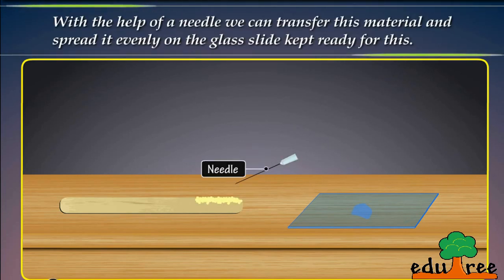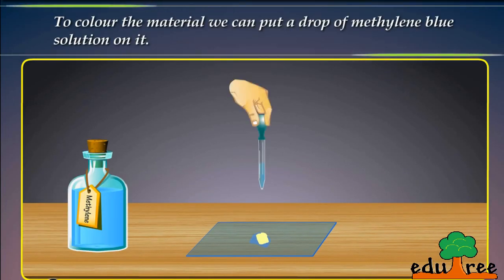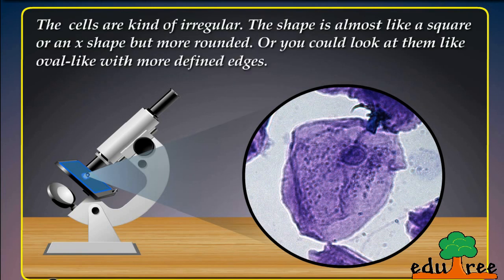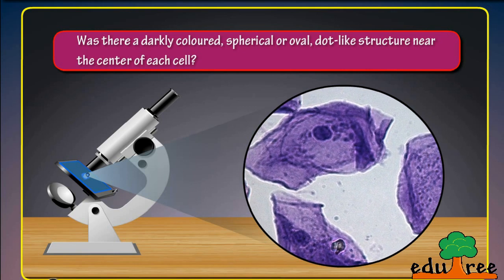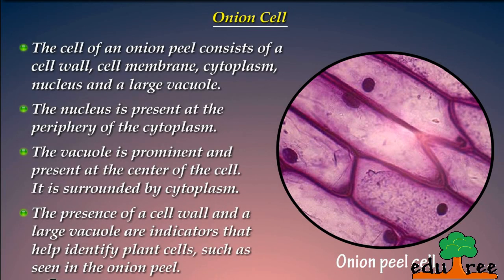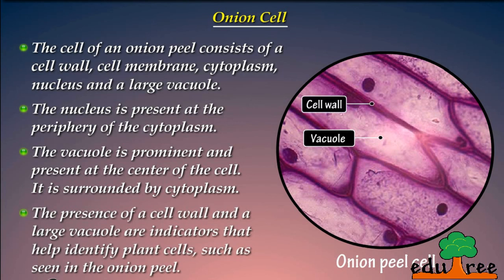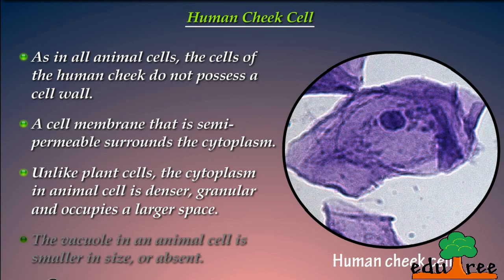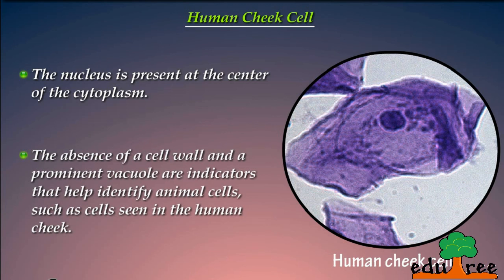Human cheek cells by edutree HD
This animation is of chp-8class 8th science page – 94( NCRT book)